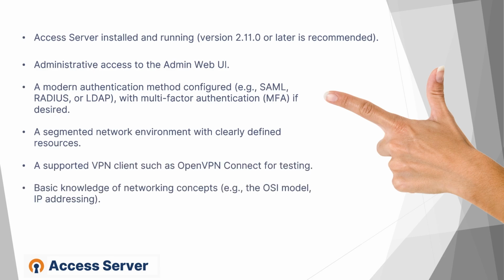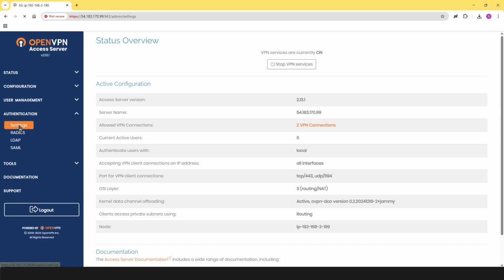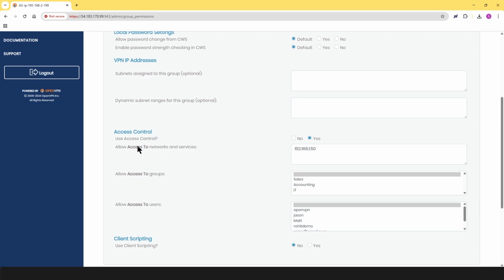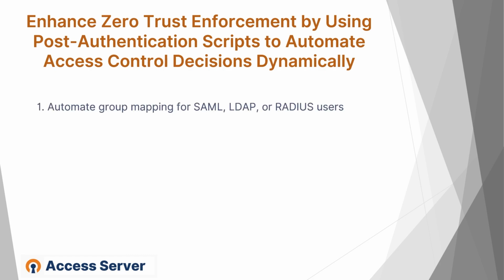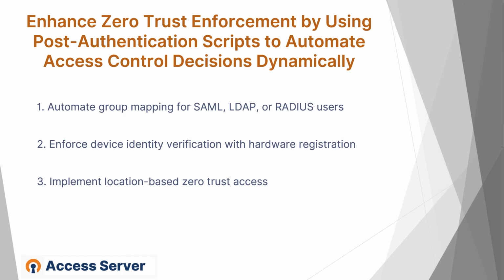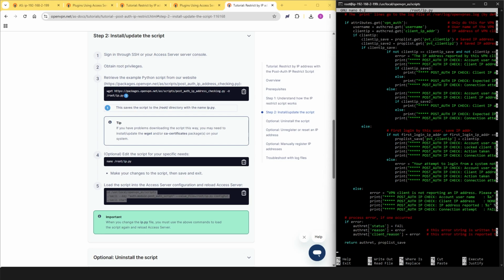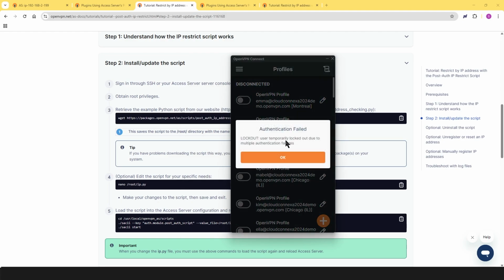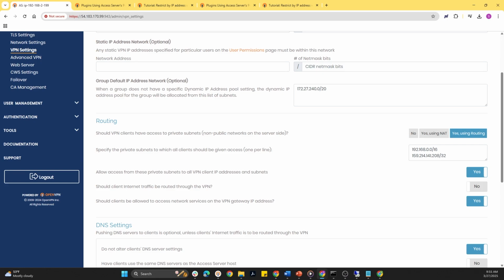ZTNA Made Easy: Configure Access Server For Zero Trust Network Access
Zero Trust Network Access (ZTNA) is the future of secure connectivity, and in this video, we’ll show you how to implement it using OpenVPN Access Server.

Unlike traditional VPNs that give broad network access, a Zero Trust Access limits users to only the applications and data they’re authorized to access—based on identity, device security, and connection context.
Whether you're an IT admin, security engineer, or network architect, this video will help you build a secure, scalable, and modern VPN setup that aligns with Zero Trust principles.

Zero Trust Network Access, ZTNA, Zero Trust VPN, OpenVPN Access Server, VPN Security, SAML Authentication, RADIUS, LDAP, Multi-Factor Authentication, Network Segmentation, Post-Auth Scripts, Secure Remote Access, Zero Trust Configuration